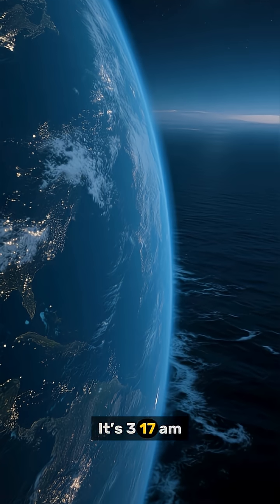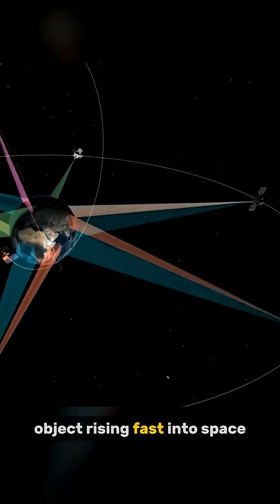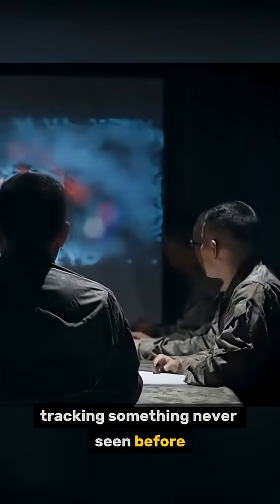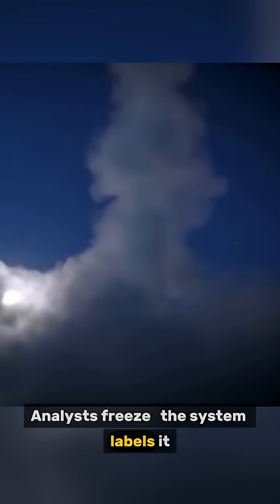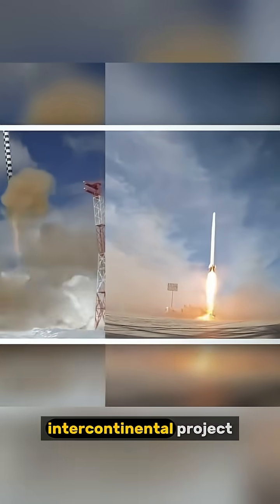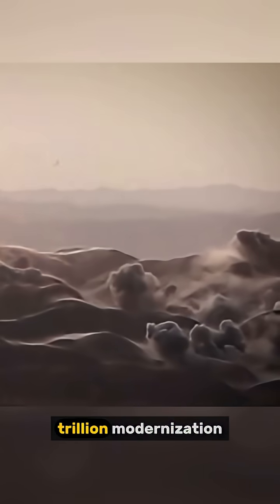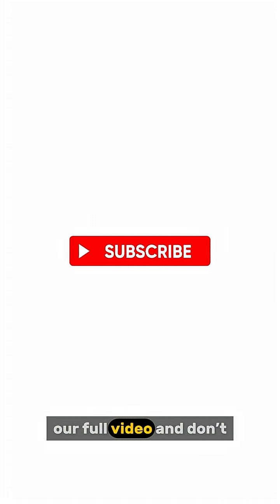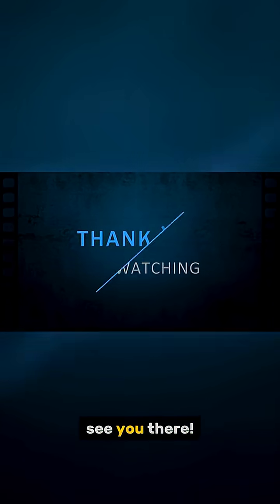What NORAD Saw at 3 A.M. Will Leave You Speechless — DF-61 Explained!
At exactly 3:17 a.m., an American early-warning satellite captured a sudden flare above the Pacific — a signal that would shake analysts worldwide. Within seconds, NORAD’s radar locked onto an object moving far faster than anything on record. The system labeled it DF-61 — China’s newest, most secretive intercontinental project. With reports linking it to a $1.5 trillion national upgrade program, the DF-61 has become the symbol of a new kind of strategic competition — one driven by innovation, perception, and precision. But what did experts really see that night? And why do many believe this event could redefine global technology balance? Join us as we uncover the mystery behind the DF-61 and explore what this means for the future of global defense, deterrence, and scientific advancement.